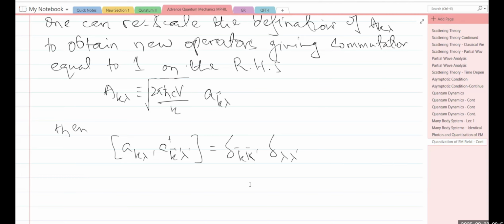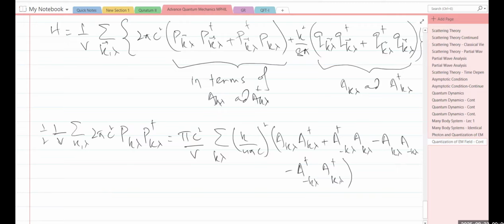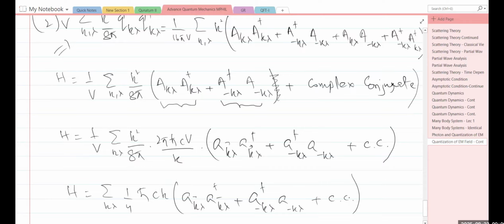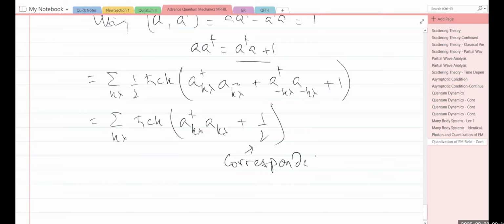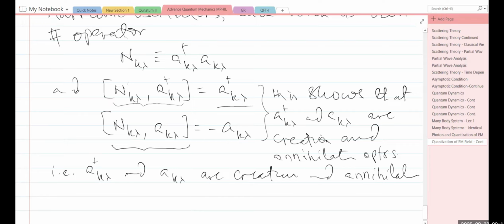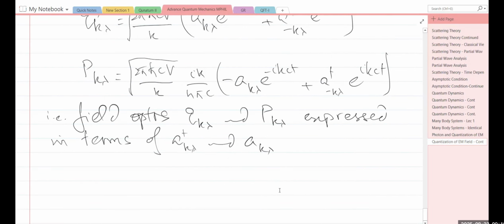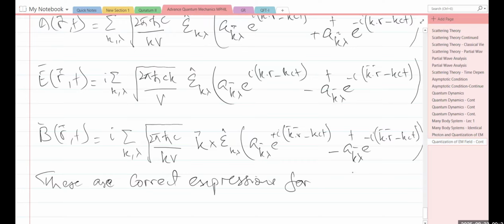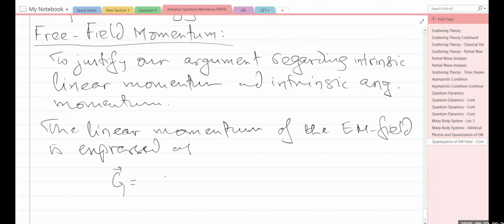EM Fields || PART 4 || ADVANCED QUANTUM MECHANICS